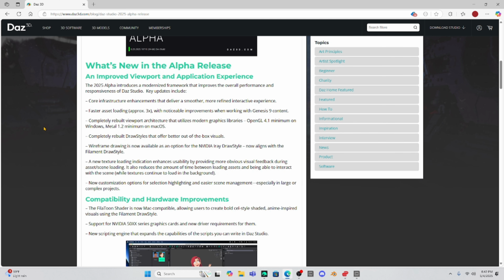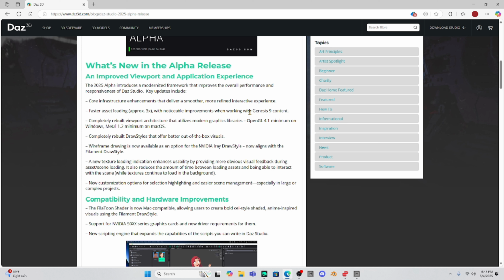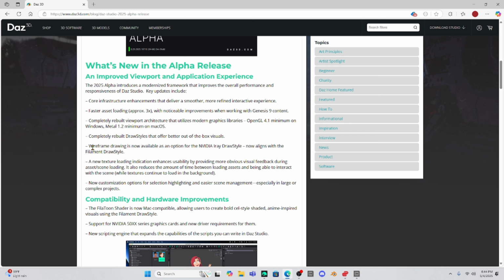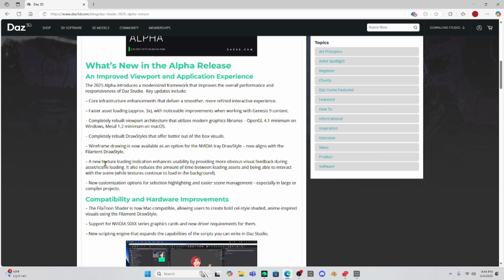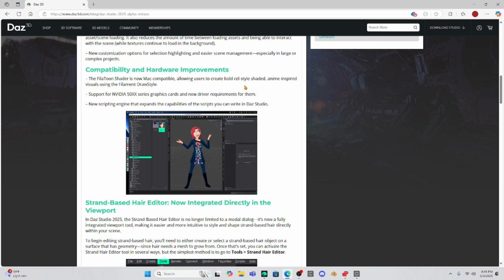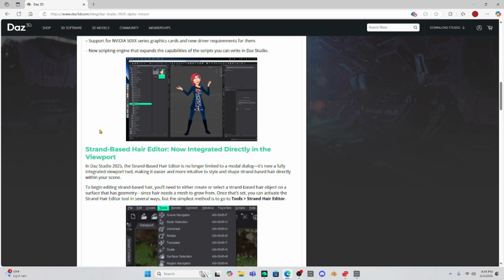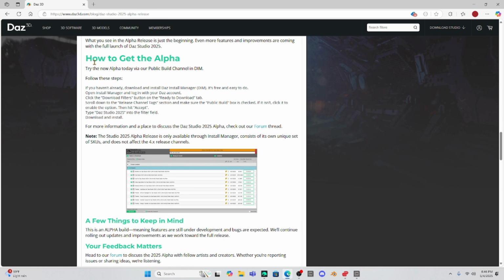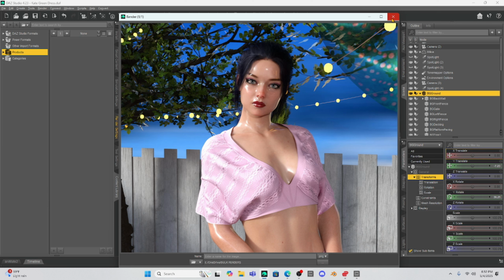Daz Studio Challenge: Let's Look at the NEW Daz 2025!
Let's talk about the new Daz Studio 2025 Alpha!